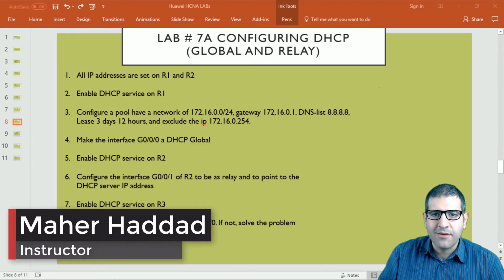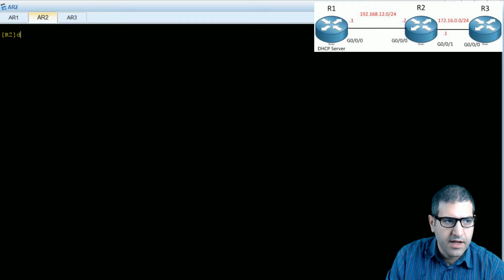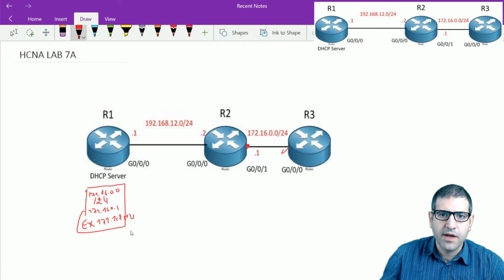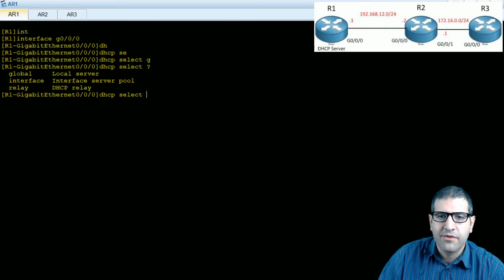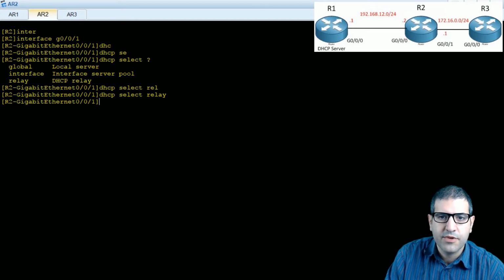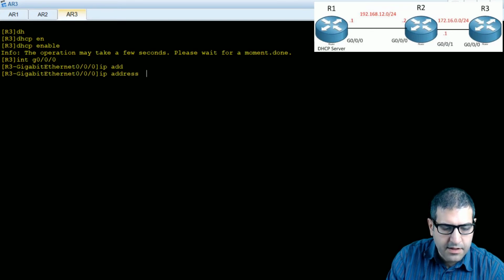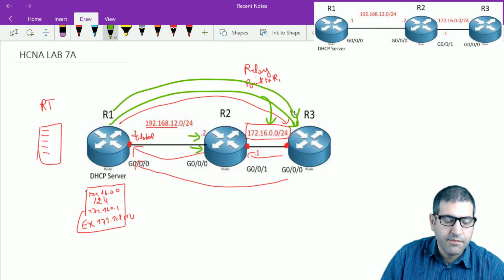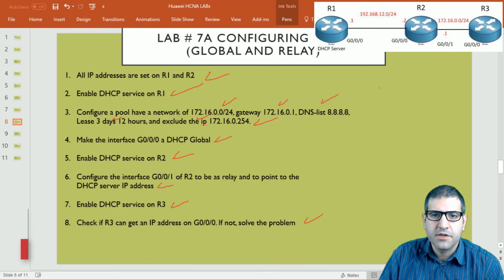Configuring the DHCP server with hosts which are not on the same network